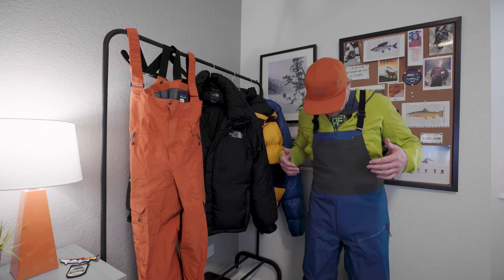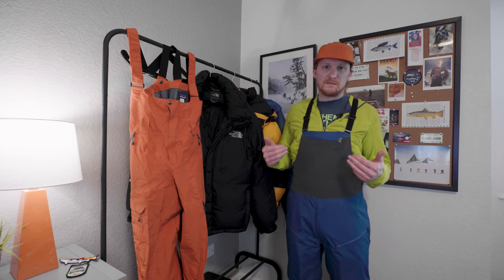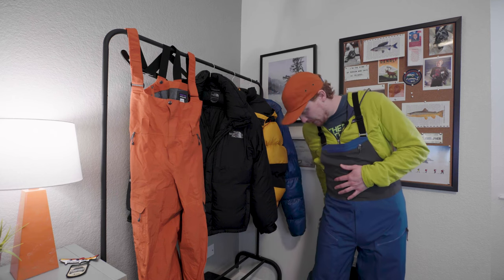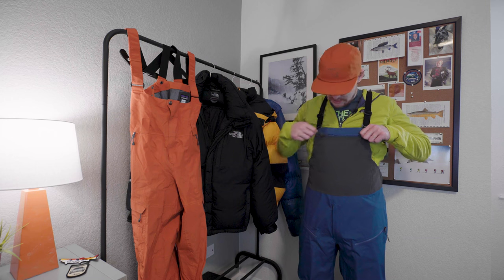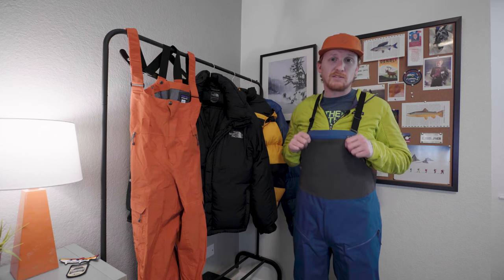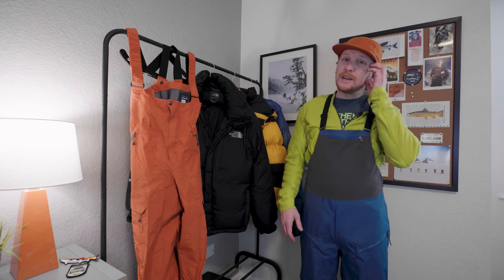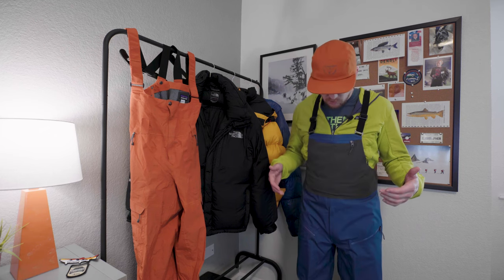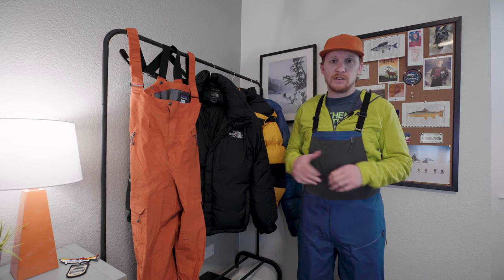Patagonia SnowDrifter Bibs Review | Coat Check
Patagonia SnowDrifter Bibs

Specs & Features
Light, Stretchy, Storm-Ready Fabric
Light and stretchy 3-layer shell fabric and a minimalist design allow for full range of movement with added protection, breathability and a moisture-managing knit backer

Soft, Comfortable Suspenders
Suspenders detach in the front for quick and easy entry

Drop-Seat Design
Full-coverage bibs have a drop-seat configuration with two-way slider side zips for venting and convenient relief

Hardworking Gaiters
Gaiters seal out snow; tough scuff guards protect inside of legs and bottom hem

Three Zip-Secured Pockets
Two thigh zippered cargo pockets and one large zippered chest pocket with inside loop to secure valuables

Built-In RECCO® Reflector
Concealed RECCO® reflector

Supporting the People Who Made This Product
Fair Trade Certified™ sewn, which means the people who made it earned a premium for their labor

Made in Vietnam.

Weight
584 g (20.6 oz)

Materials
H2No® Performance Standard shell
3-layer, 5-oz 75-denier 100% polyester (70% recycled) solid stretch ripstop with a polyester knit backer and a DWR (durable water repellent) finish

Bib upper
6.5-oz 63% recycled nylon/26% polyester/11% spandex double weave with four-way stretch and a DWR finish